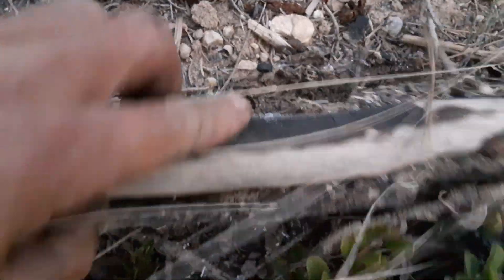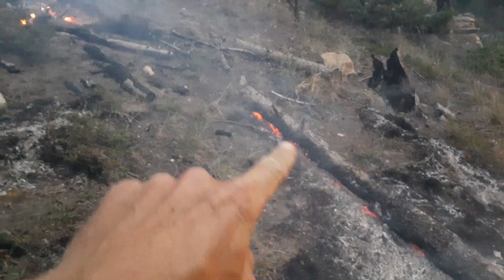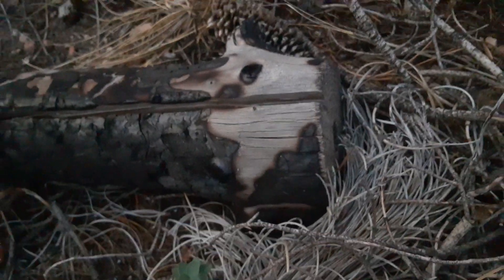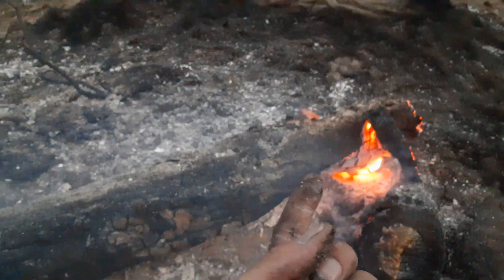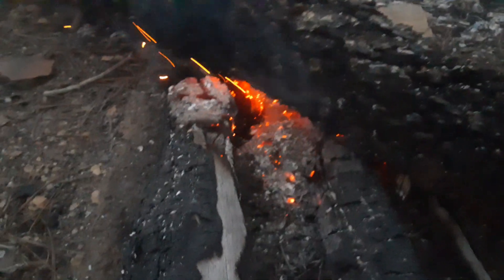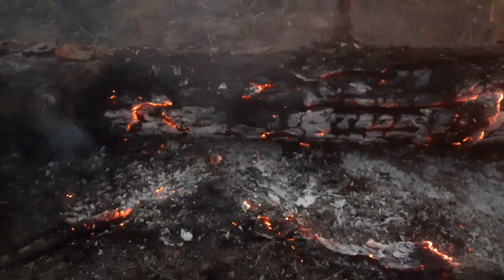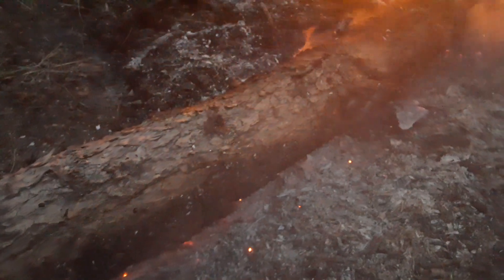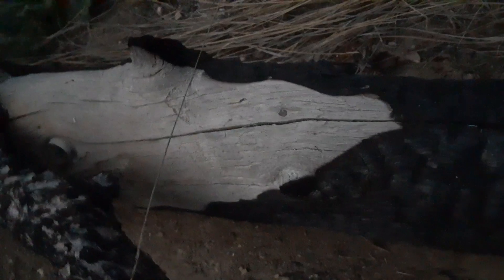LIVE, unextinguishable, reigniting plasma fire on US-6 near Helper Utah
James Grundvig- field activated combustion synthesis; sunspots & cell towers

PROOF that underground lightning/plasma is causing FLAMELESS forest fires!